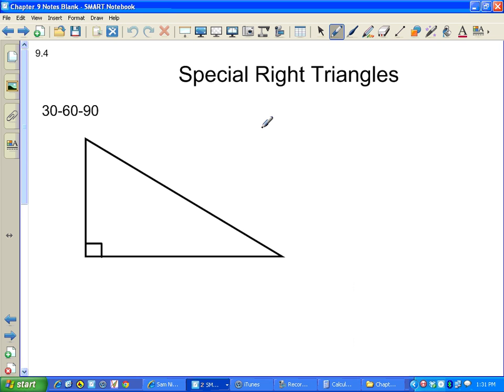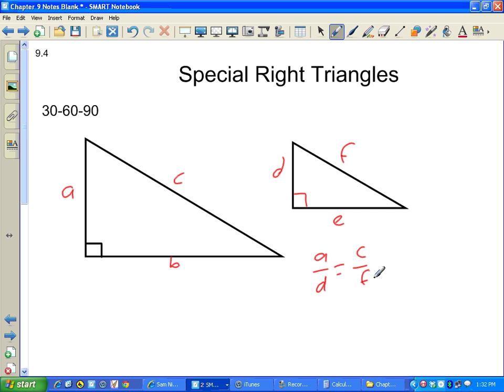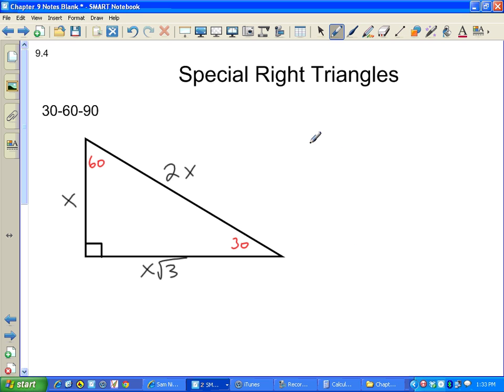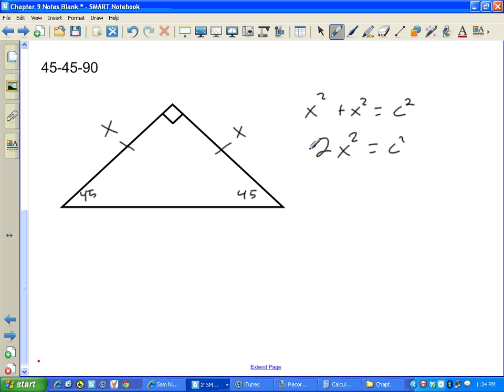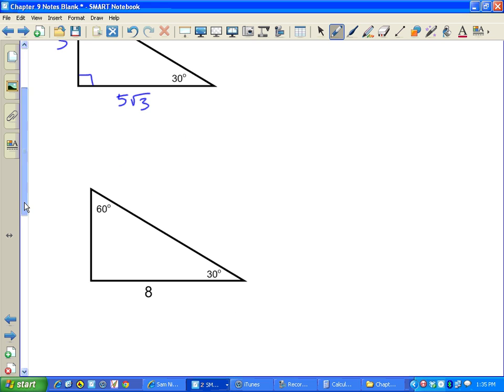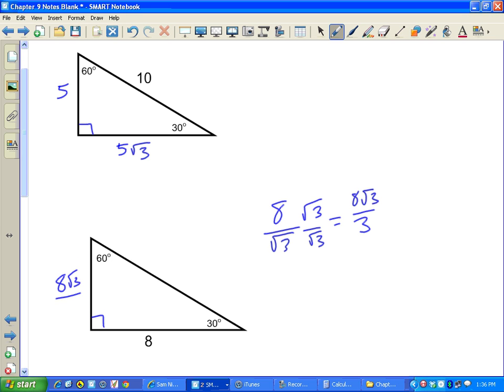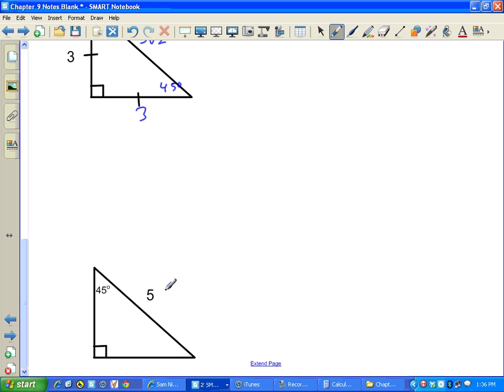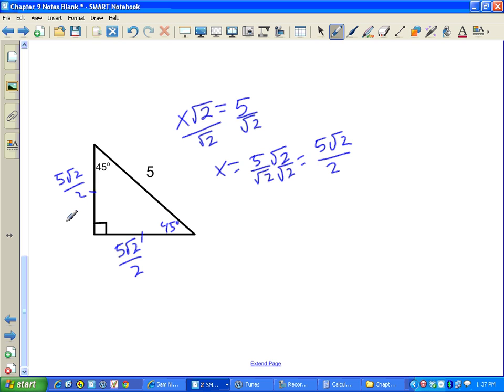9 4 Special Right Triangles